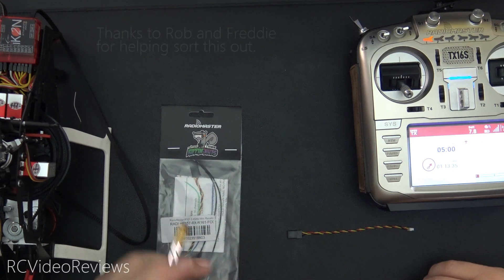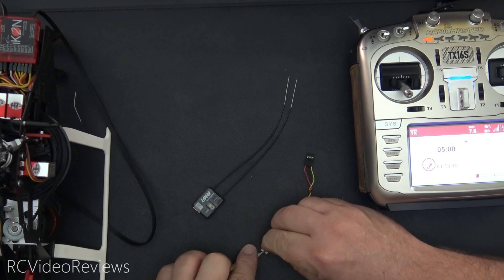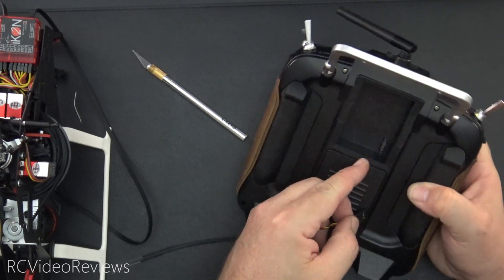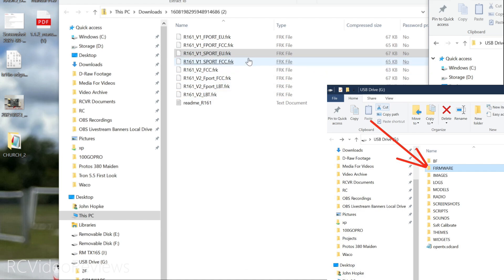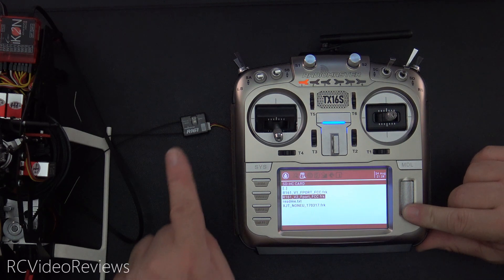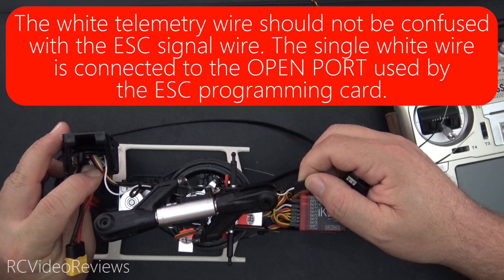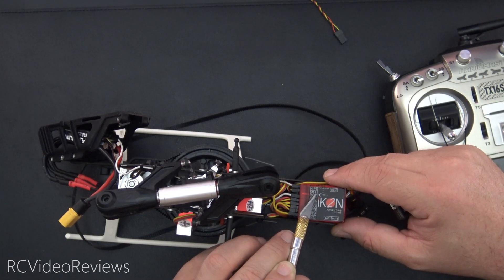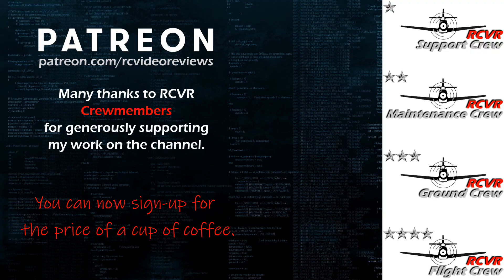iKon Flybarless and Hobbywing telemetry via f.port on R161 • No Inverter! • No Solder! TX16s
In this video I'll show you how to flash the Radiomaster R161 receiver with f.port v2 and how to use f.port in your iKon configuration for control and telemetry without the use of an inverter and with no soldering required. iKon is a flybarless controller for helicopters.

00:00 Intro
00:39 Prep Cable
03:43 Connect RX to Radio
06:06 Flash the RX
07:13 Bind R161 to TX16s
08:44 Final Wiring
11:30 Configure iKon
11:50 Add Telemetry Sensors